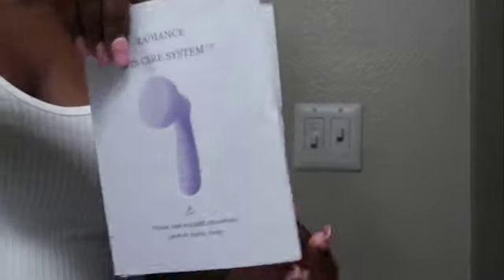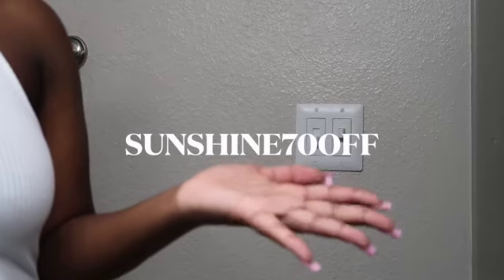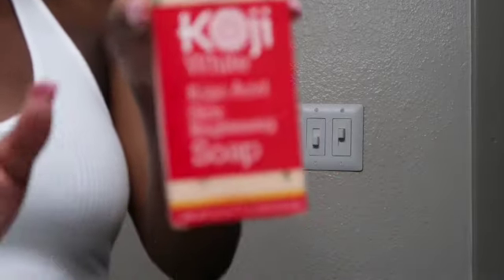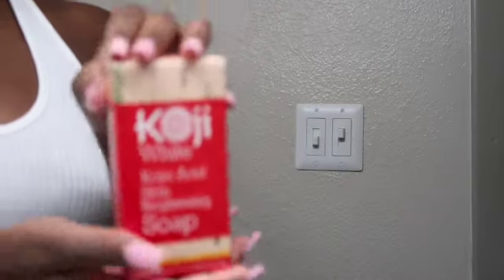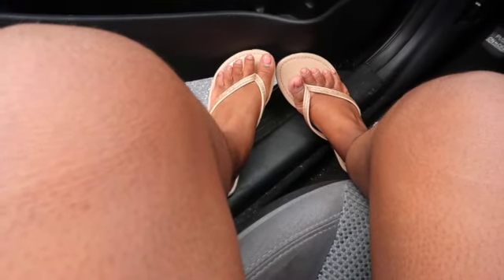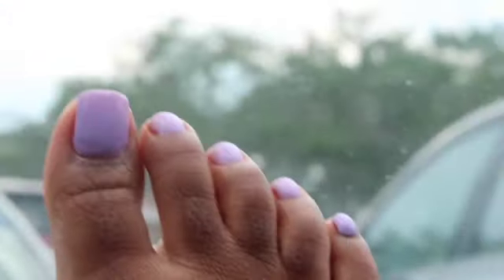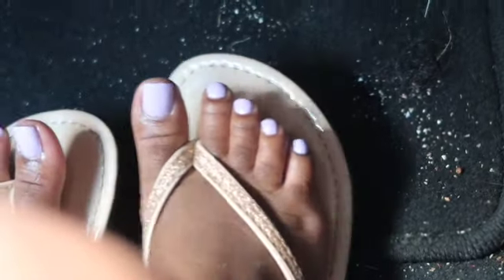Vlog | Productive Day In My Life | Self Care , Car Rant | Duvolle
on the road to 1,000 subiesssss !